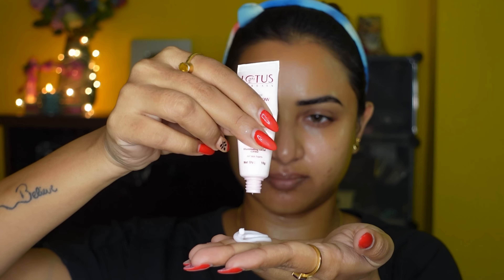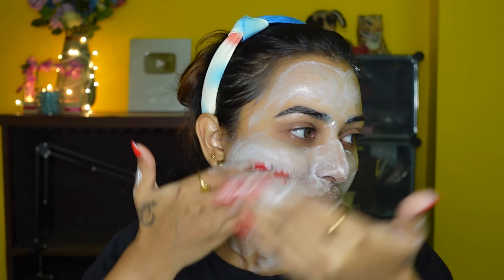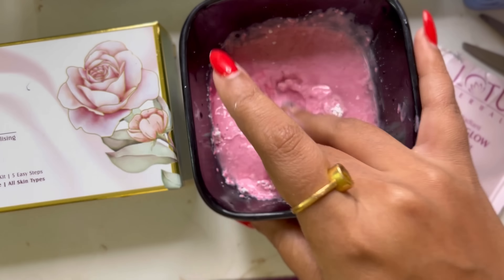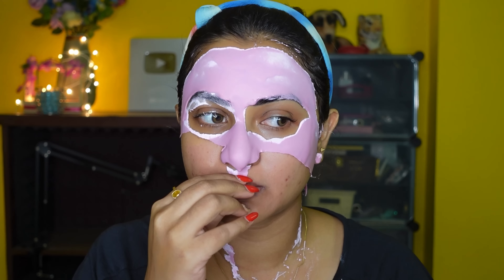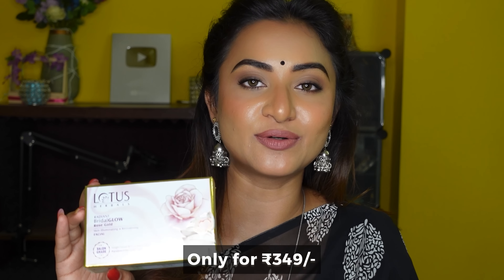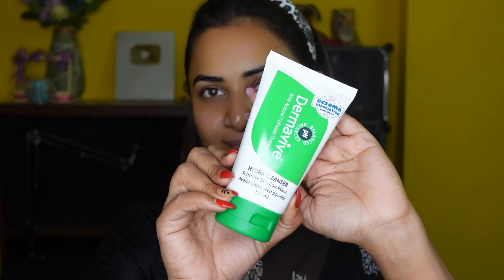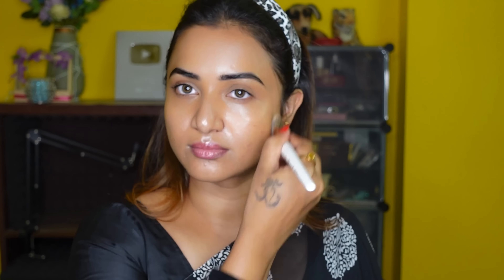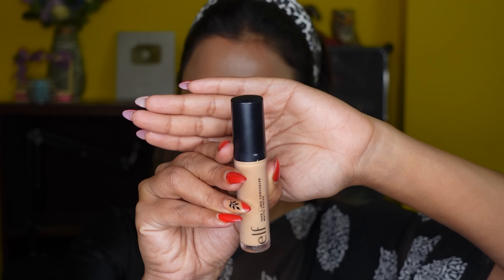Glowing Facial at Home In Less than 30 mins | GRWM | JananiAshokkumar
Hey guys! Many asked me about the secret to my skin glow. Here's a video revealing my go-to glowing facial at home in less than 30 mins.

This "get ready with me" segment shares tips and skincare hacks for glowing skin that I follow daily.

Watch and learn how to get the shine on your dull face.

Facial kit details:

772589MTN3

Dermavive Hydra Cleanser